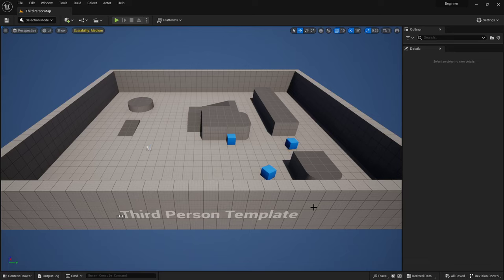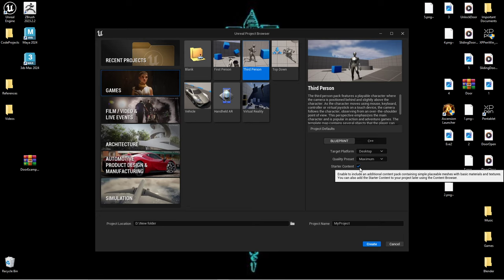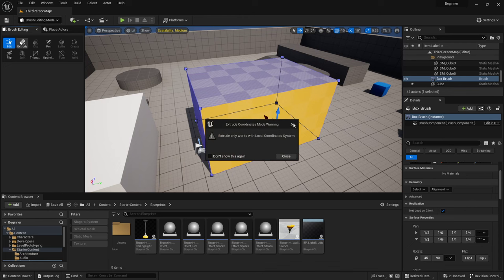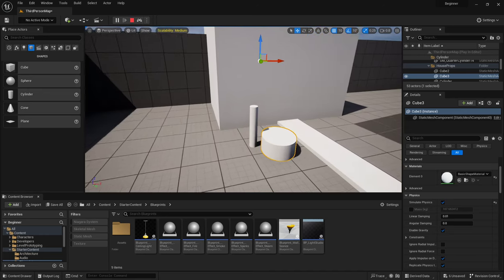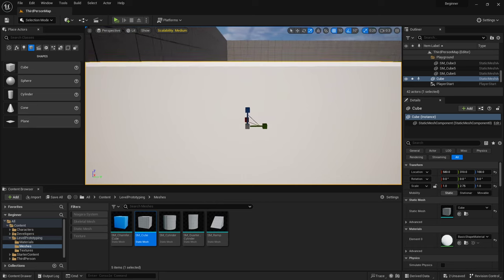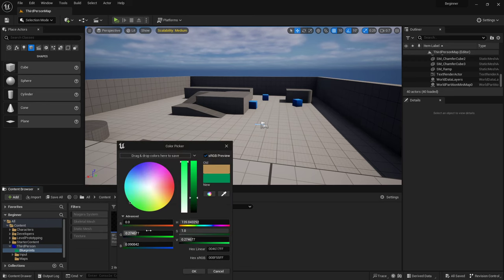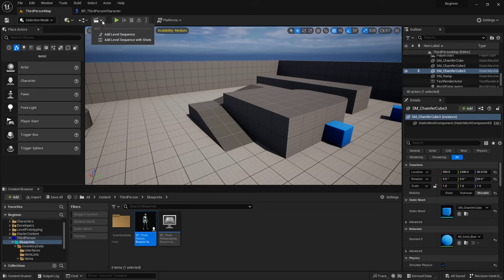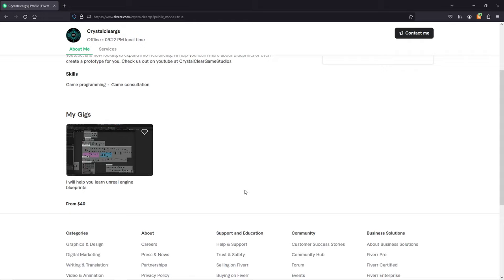Unreal Engine 5 Beginner Series Part 1 - Basic Overview and Organization Tips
Getting started in gamedev can be intimidating, but to take some of that edge off we will be going over a lot of things to help you ease into the world of dream building!
that's not hyperbole, when you get into this you will be amazed at the things you'll be able to do!
for this (somewhat caffeinated and unhinged video?) we will be going over a broad list of wheres and whats, and giving a few tips to mull around as you start messing around in the engine.

The next videos will be more isolated and focused, but for this one i wanted to briefly touch on a lot of things to get the introductions out of the way, now you're friends and you're free to hang out with the engine, catch a movie or something, really spend that time getting to know each other and...

yeah we'll pick up from here with some Lighting in the next one.

see you soon :D